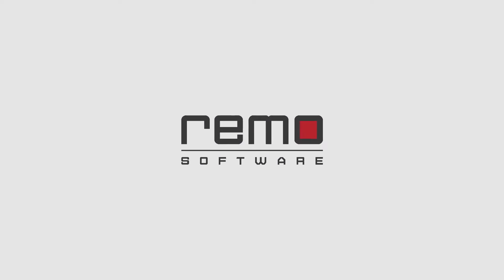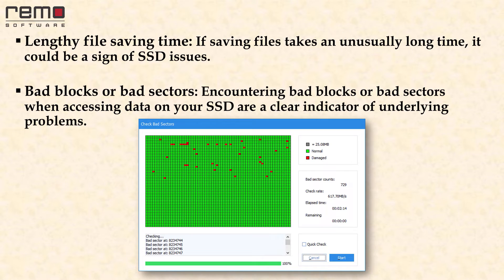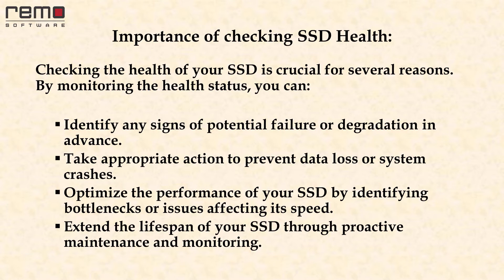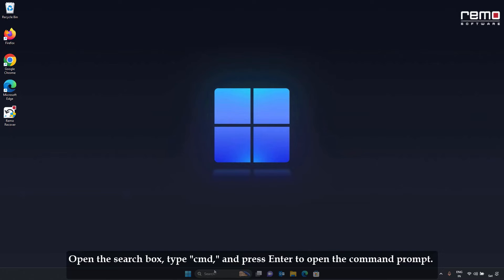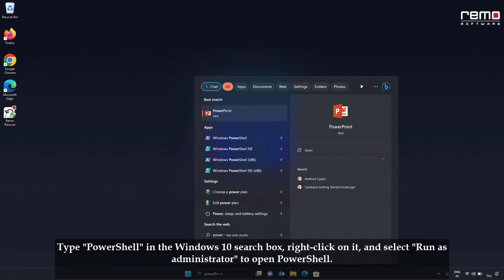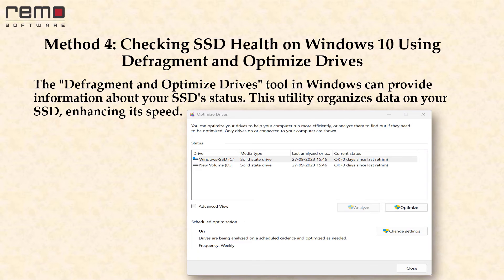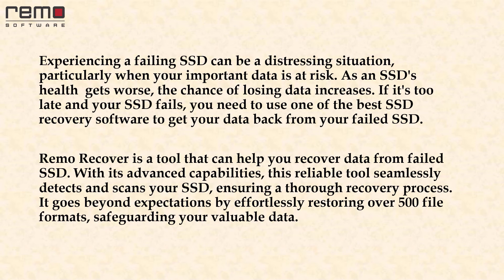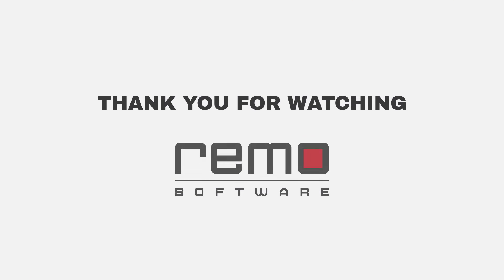How to check SSD Health on Windows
Are you worried about the health of your SSD? Get ready to learn how to check the health of your SSD on Windows. SSDs are essential components of modern computers, validating their performance is crucial for smooth operation. In this informative video, we will guide you through a step-by-step process to monitor SSD's health and detect any potential risks.By the end of this video, you'll have the knowledge to assess the health of your SSD and take appropriate actions if needed.

0:00:03 Intro
0:00:34 When do you need to check health of your SSD
0:01:24 Importance of checking SSD Health
0:01:47 Methods to check SSD health on Windows computer
0:01:55 Checking SSD Health using Command prompt
0:02:59 Checking SSD Health using PowerShell
0:03:27 Checking SSD Health using Windows Settings
0:03:52 Checking SSD Health using Defragment and Optimize Drives
0:05:08 Complete SSD Recovery guide [Video link